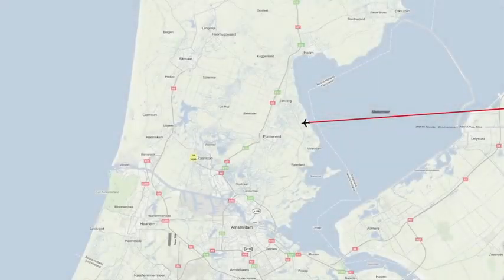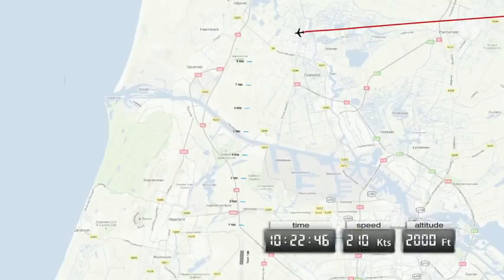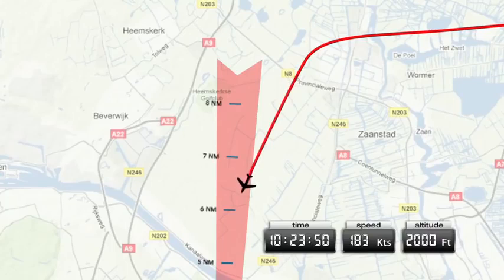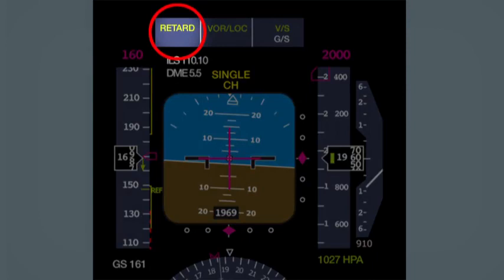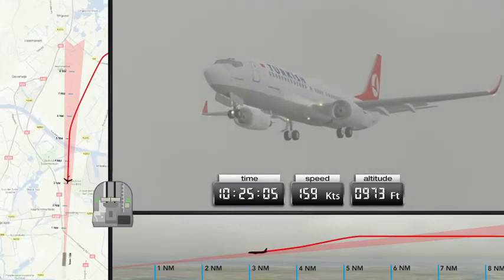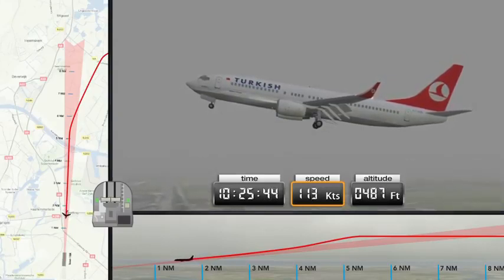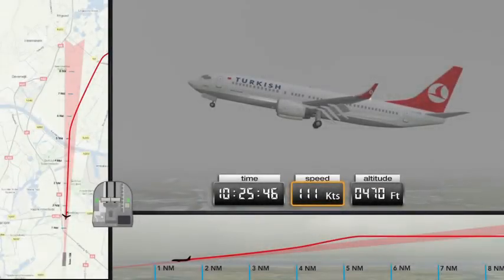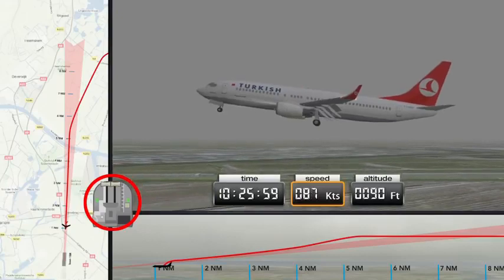Animation Turkish Airlines crashed during approach Boeing 737800 Dutch Safety Board 4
During final approach for the Polderbaan the aircraft crashed and ended up in a field at a distance of approximately 1.5 kilometre from the runway threshold. Four crew members and five passengers died and three crew members and 117 passengers were injured.

The Dutch Safety Board presented their final findings of the investigation into the accident of Turkish Airlines' Boeing 737-800 which crashed shortly before the intended landing on runway 18R (the so-called 'Polderbaan') at Amsterdam Schiphol Airport on 25 February 2009.